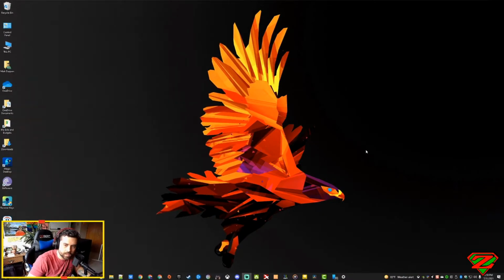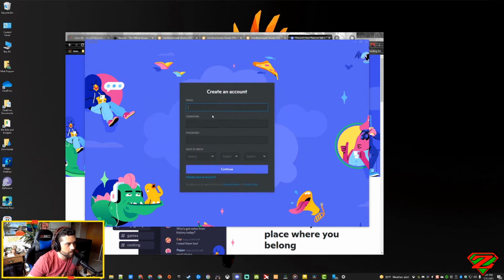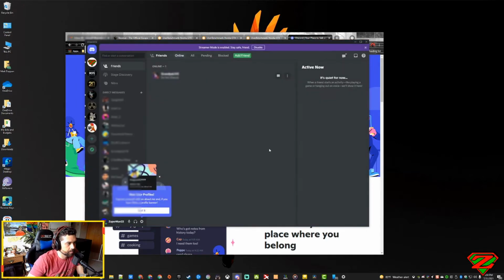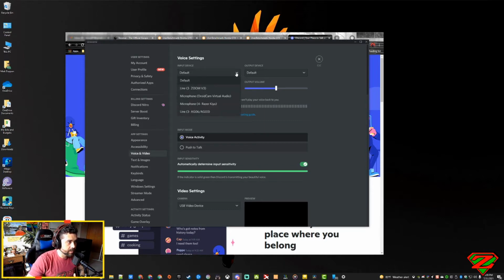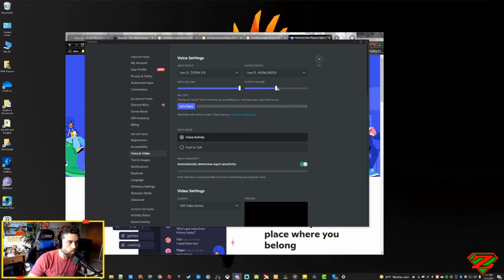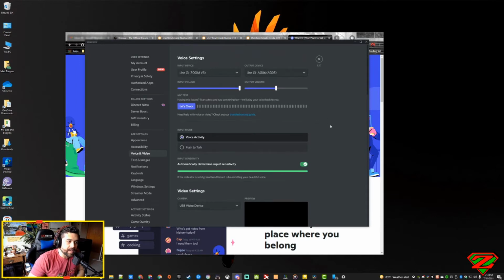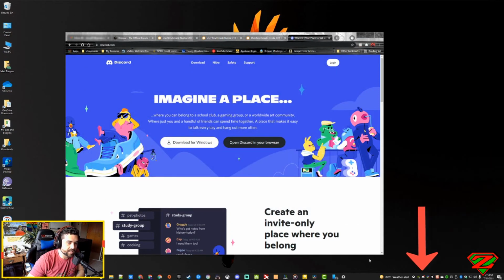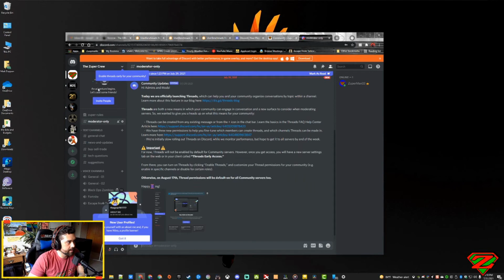Discord - How to Install and Basic Setup